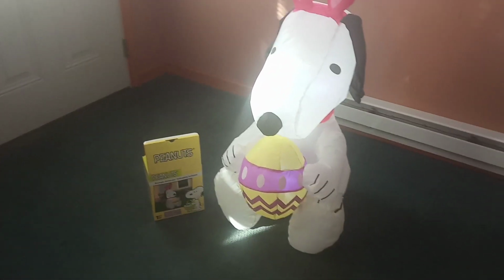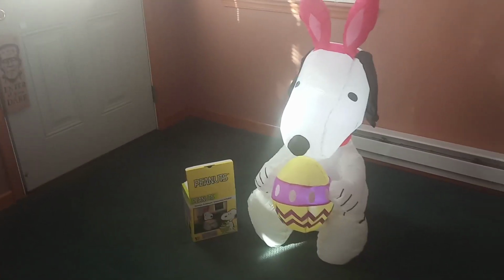NEW FOR 2021 Easter inflatable 3.5ft Snoopy